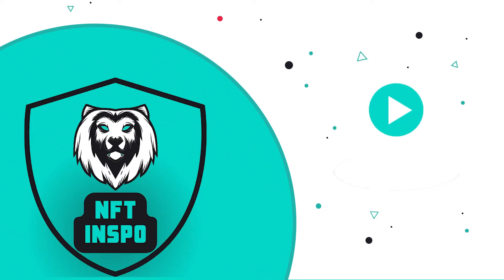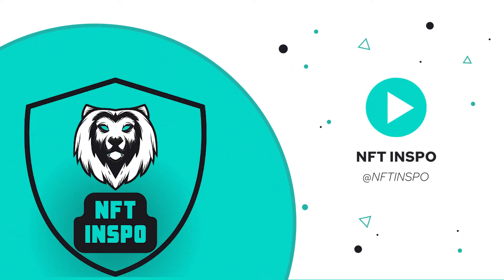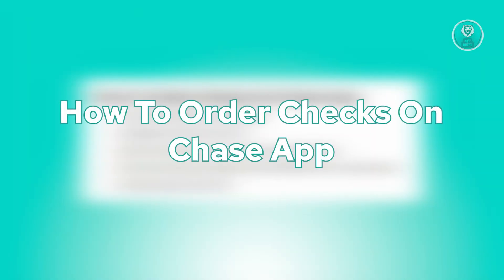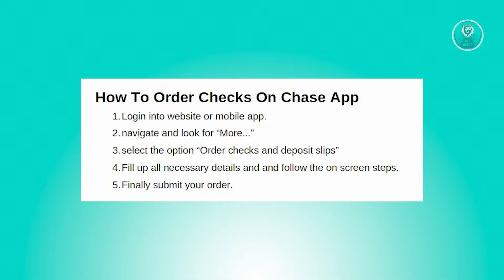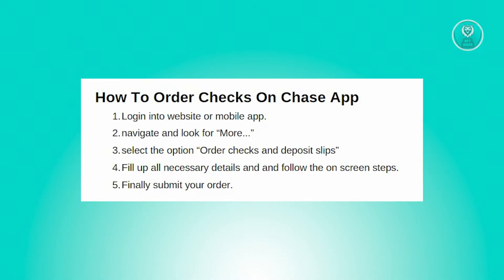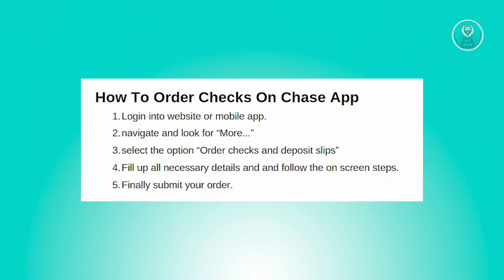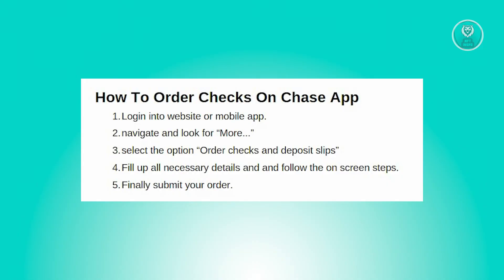How To Order Checks On Chase App (2025)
If you want to be able to order checks on the Chase app, then this video will be perfect for you!